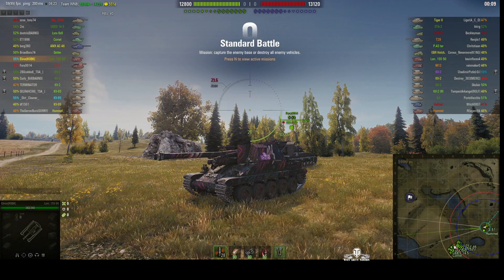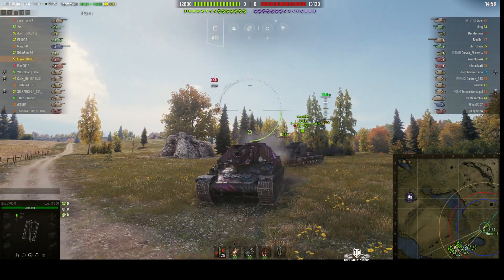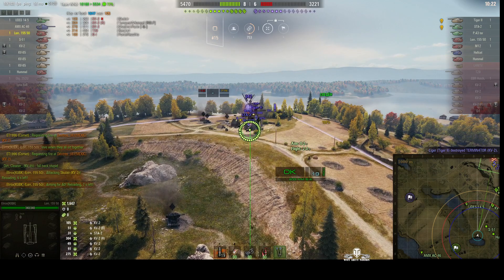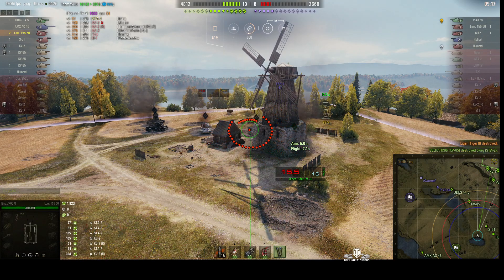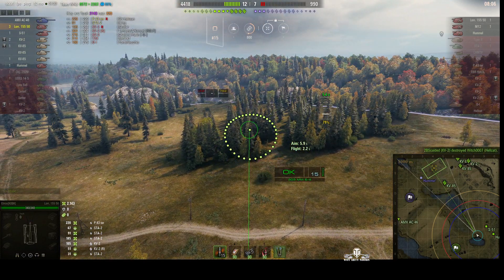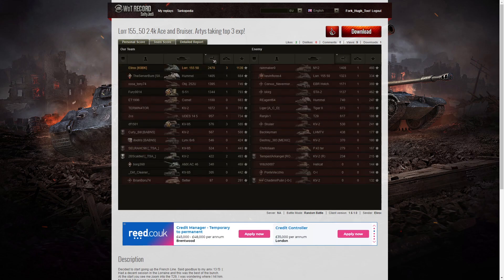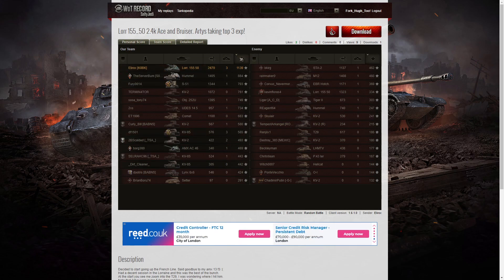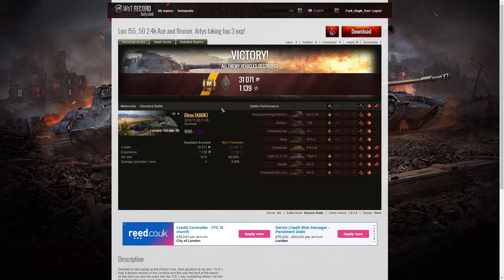Lorraine 155 mle. 50 - Ace Tanker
This replay is from 20 November 2019 on Malinovka. The player, Elirox [K0BK] in the Lorraine 155 mle. 50 was awarded an Ace Tanker.